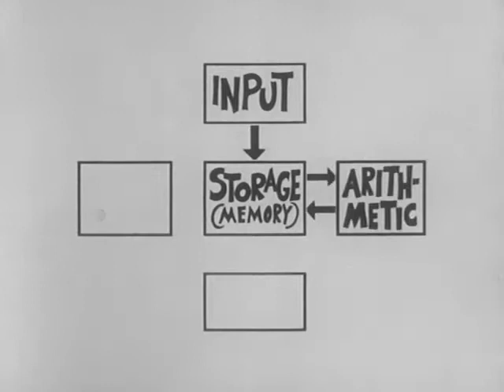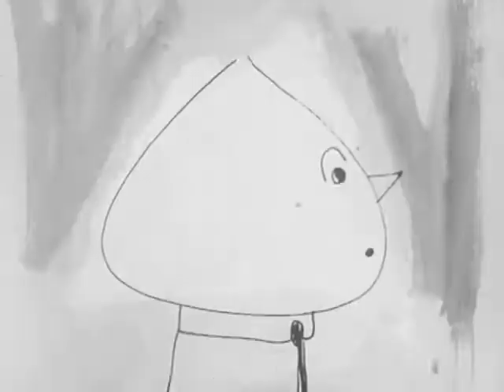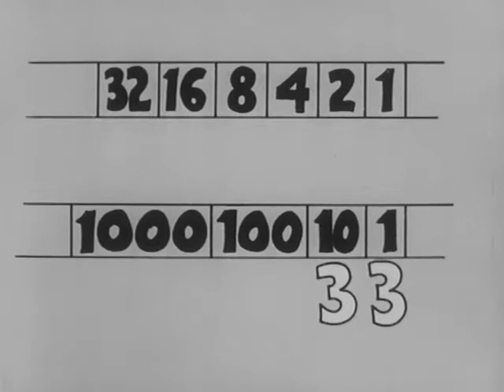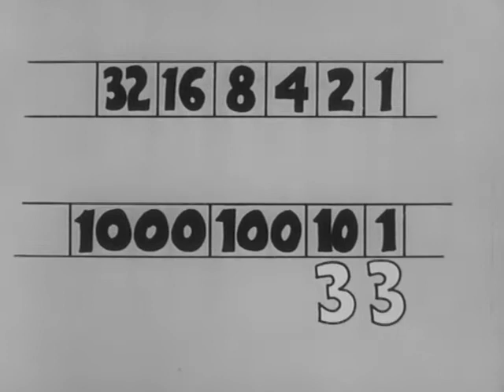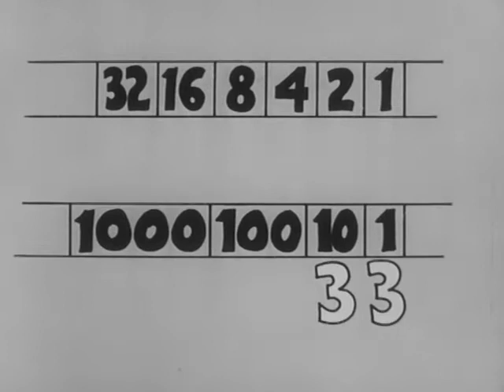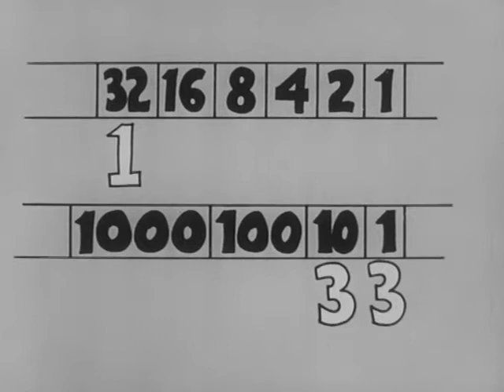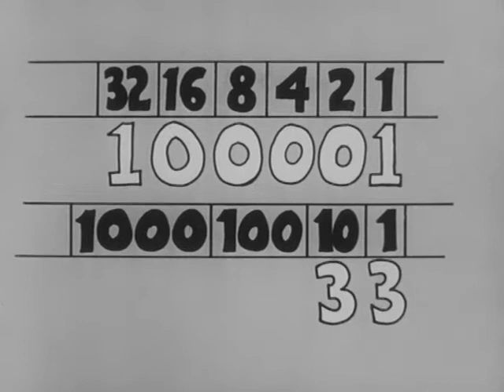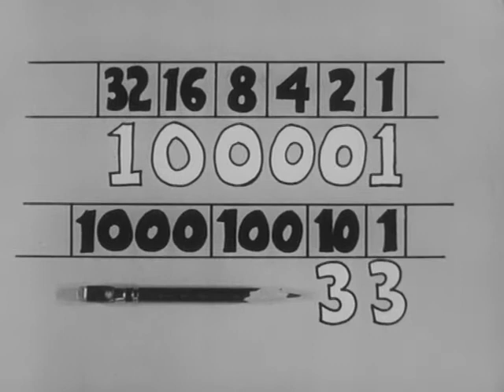Computer And The Mind Of Man P3 The Universal Machine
Explains that the computer is a universal machine in that it is capable of doing whatever man is capable of instructing it to do. Shows how decisions from a computer depend on data and instructions put into it. Discusses the problem of a universal machine language." A.L. Samuel from IBM describes his checkers-playing computer program. UC's Ernest Koenigsberg of CEIR; Also with J. P. Eckert; Richard Hamming; Fred Gruenberger; Thomas Barron, Shell Development Corp; Charles R. DeCarlo, Director of Education at IBM. Short sequence with R.G. Davis, founder of SF Mime Troupe.

1962